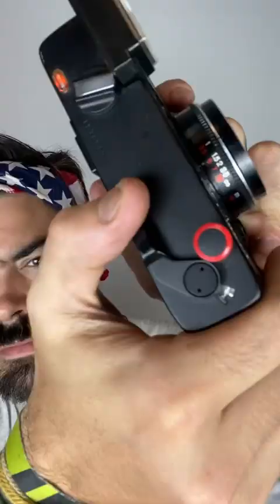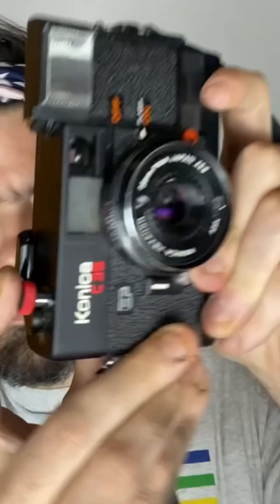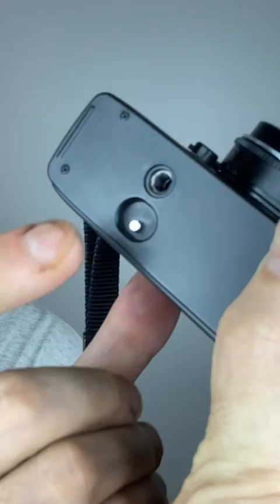Double Exposures on 35mm Film 📸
How to take Double Exposures on 35mm film on a Konica C35 EF camera.